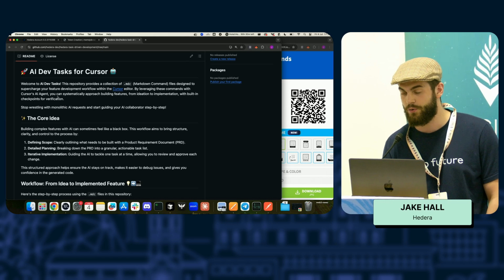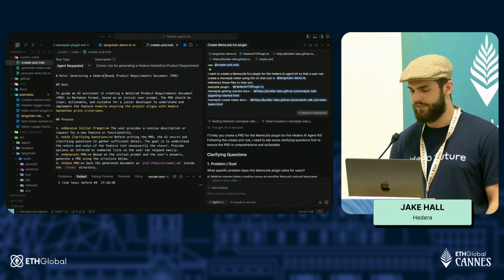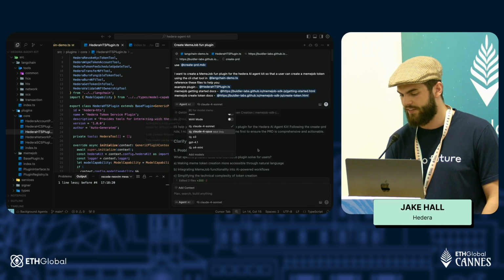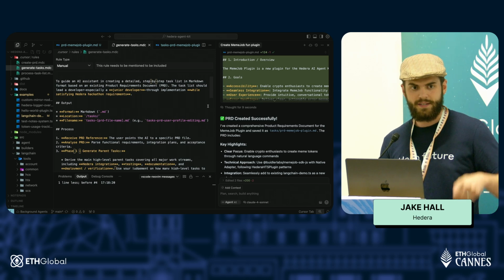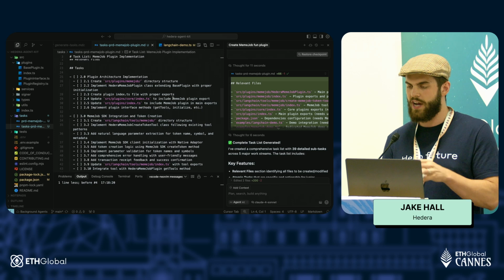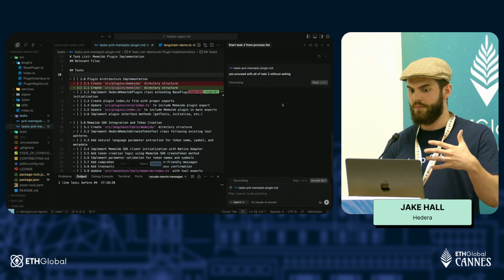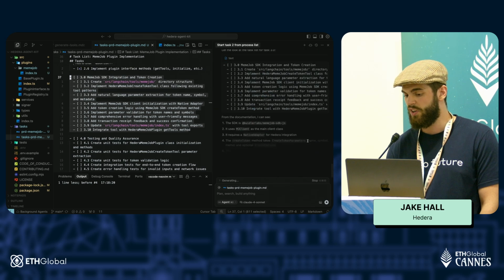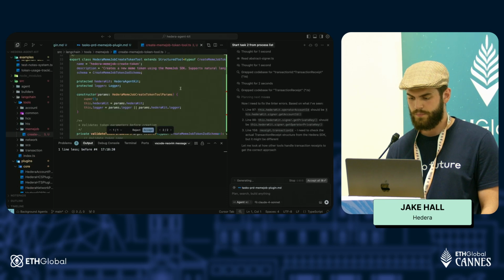The Ultimate Vibe Coding Guide for Hackathons I Jake Hall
Jake Hall presents "The Ultimate Vibe Coding Guide for Hackathons," introducing Task-Driven Development (TDD) as an AI-powered alternative to Test-Driven Development. He demonstrates using AI tools like Cursor and models such as GPT-3 and Claude to structure and automate coding workflows, specifically for hackathon projects. The session focuses on building a custom plugin for the Hedera Agent Kit, integrating with Meme Job Fund (a Web3 token platform), and emphasizes the importance of creating a Product Requirements Document (PRD) to anchor AI outputs and prevent hallucinations.

Jake details a step-by-step process: drafting a PRD, generating granular tasks, and iteratively collaborating with AI to implement features, referencing documentation and existing code for context. He highlights best practices for context management, task validation, and parallelizing work, aiming to boost productivity and maintainability in rapid development environments. The talk concludes with a recap of the TDD workflow and encourages hands-on exploration.

00:00 Introduction
00:29 Task-Driven Development Overview
01:19 Repo and Hackathon-Specific Rules
01:36 Hedera Agent Kit & Project Context
02:44 Plugin Objective & Workflow Steps
03:08 Step 1: Creating the PRD
04:19 Context Engineering & Referencing Docs
05:24 Choosing AI Models & Prompt Engineering
06:16 Clarifying Questions & PRD Anchoring
07:20 PRD Structure & Task Generation
08:37 Q&A: Managing Context
09:29 Step 2: Creating Tasks
10:40 Reviewing & Adjusting Tasks
12:04 Implementation Phase & Parallelization
14:14 CLI Tools & Productivity Tips
15:14 Adding Context for Implementation
16:17 Managing Chat Contexts
17:22 Monitoring AI Progress & Reference Tools
18:48 Plugin Creation & LangChain Integration
19:42 Final Steps & Time Constraints
20:17 Recap & Best Practices
21:00 Conclusion & Q&A